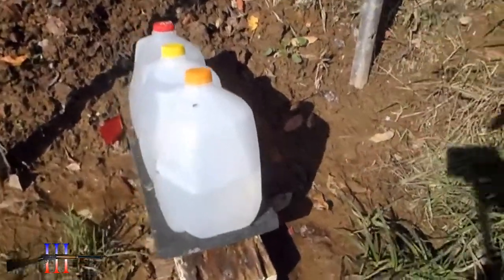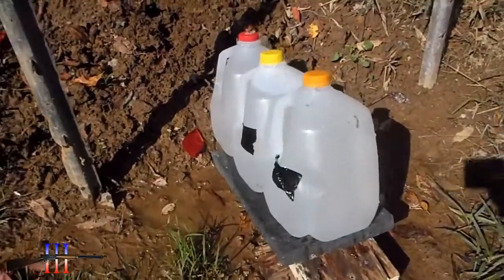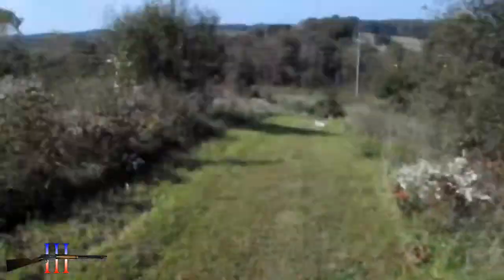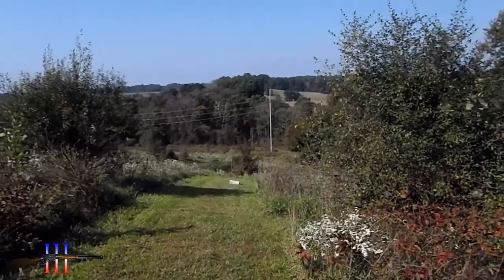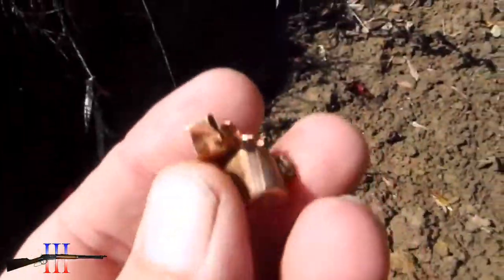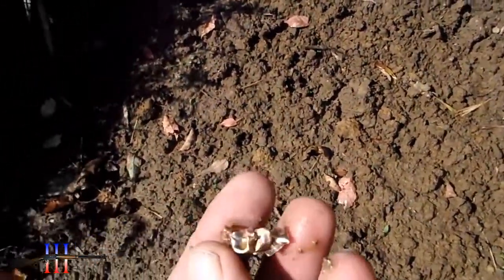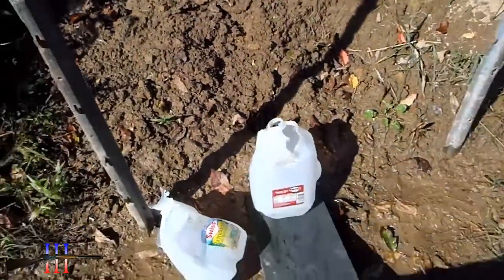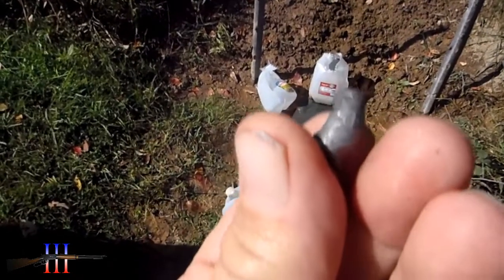30-30, 250 Yard Penetration Test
Well, I hit them good enough to travel through about 15 inches of water and  6 inches of mud.